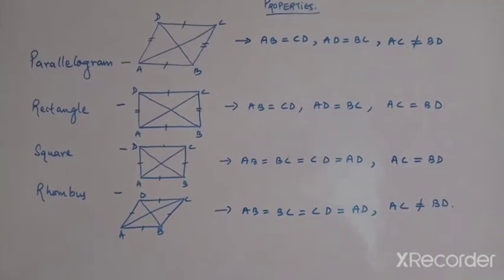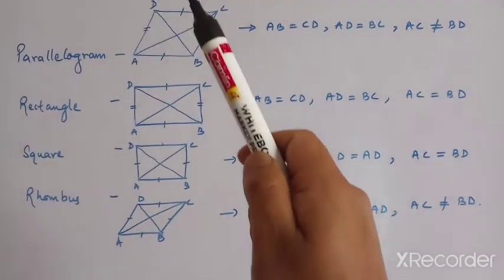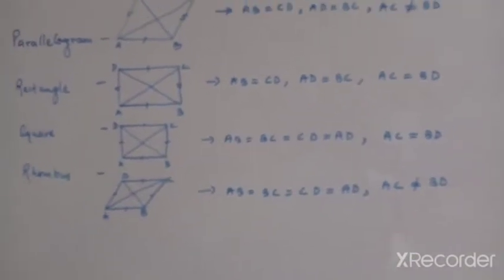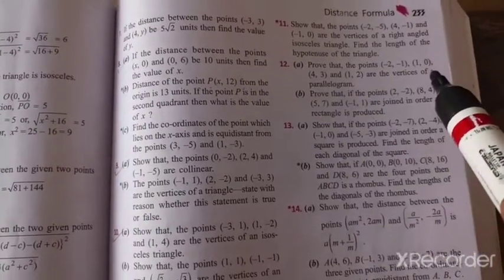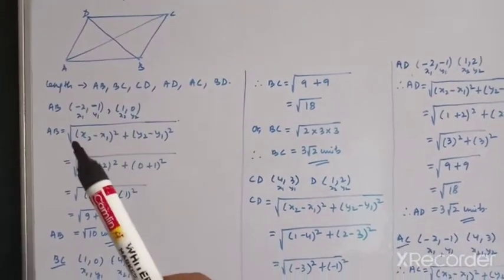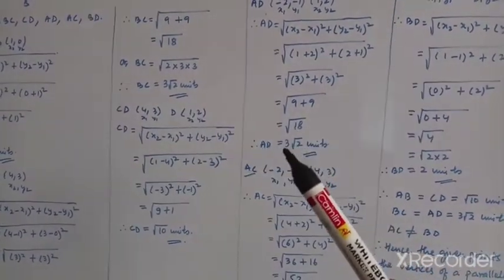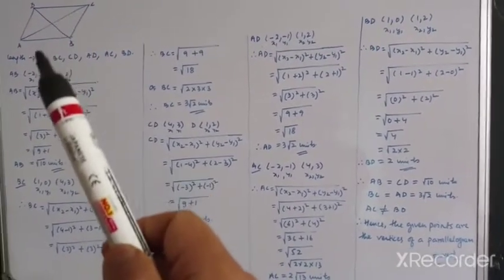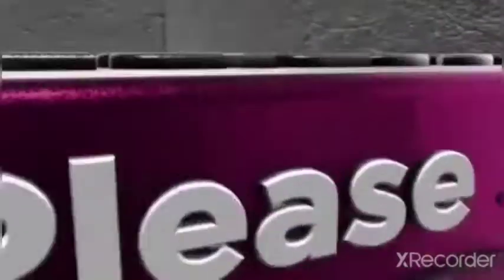deorajpradhan CLASS 9 DISTANCE FORMULA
To prove that the given points are the vertices of a parallelogram